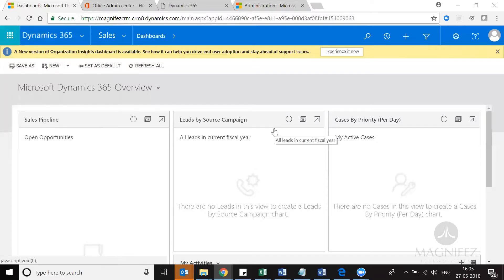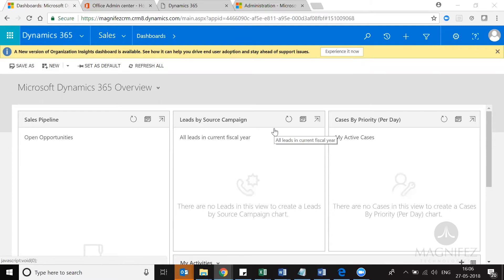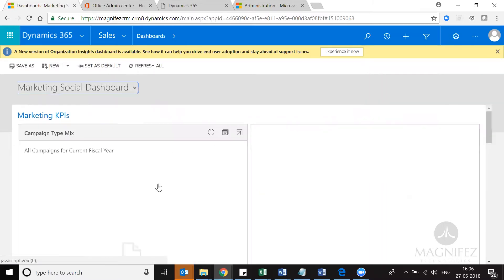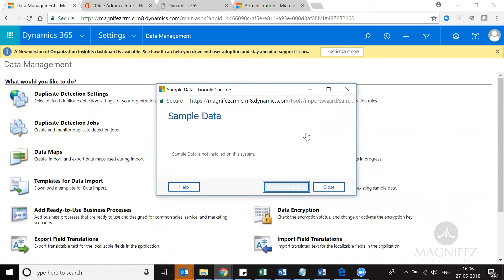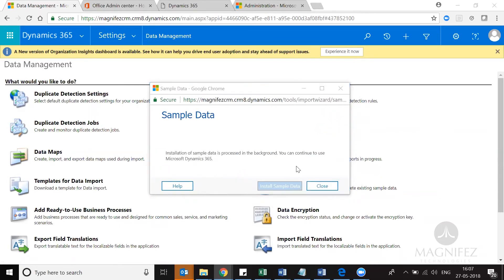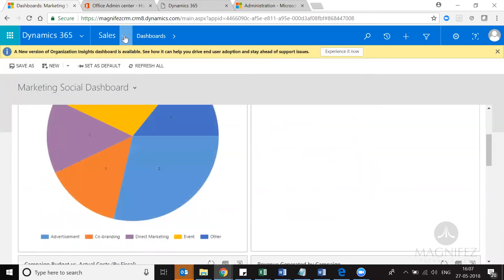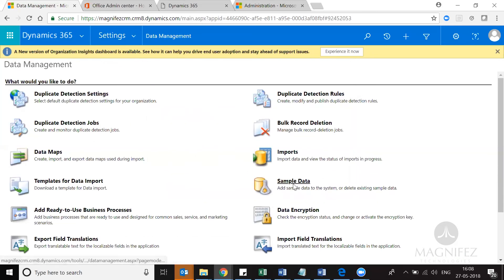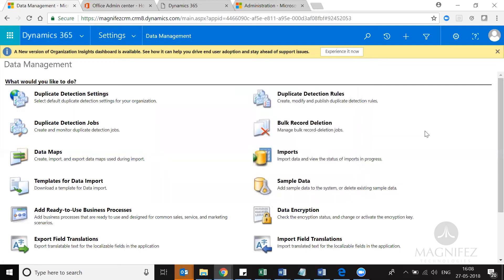Install Sample Data on Dynamics 365 Instance | Microsoft Dynamics 365 CRM